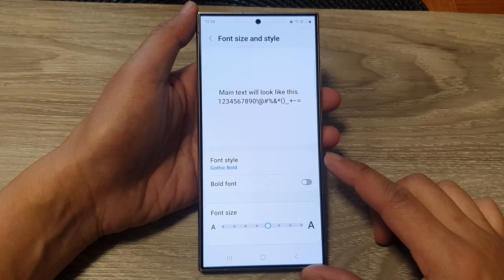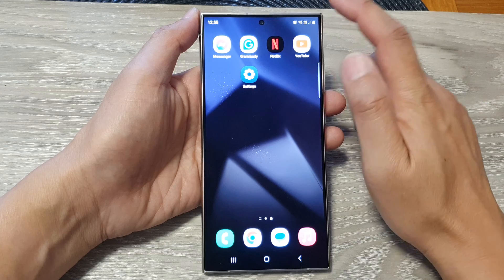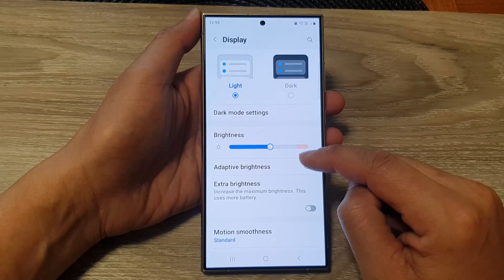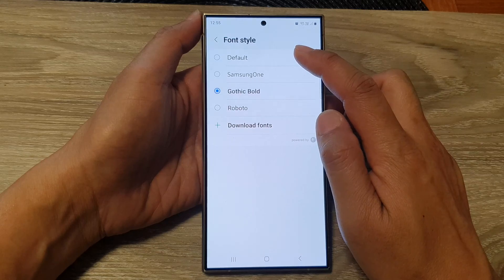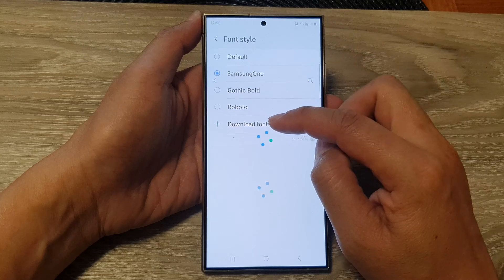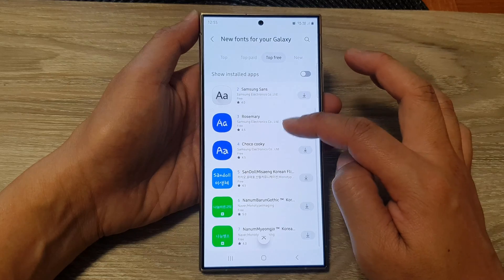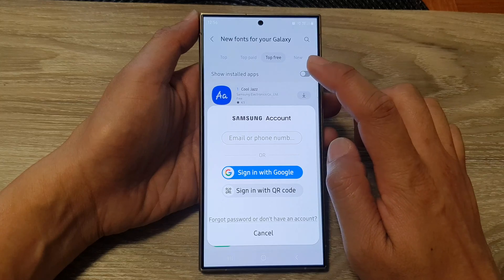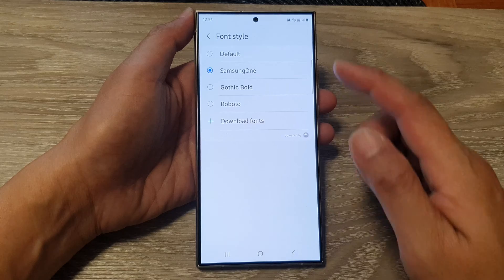Galaxy S24/S24+/Ultra: How to Change the Font Style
Description: Learn how to customize your Samsung Galaxy S24, S24+, or S24 Ultra's font style with this tutorial! In this step-by-step guide, we'll show you exactly how to navigate the settings menu to change the font style to your liking. Whether you prefer a sleek and modern look or something more playful and fun, we've got you covered.